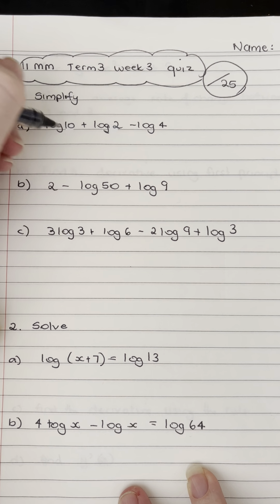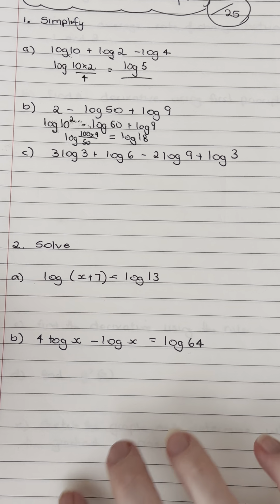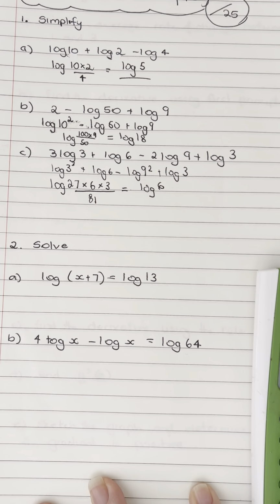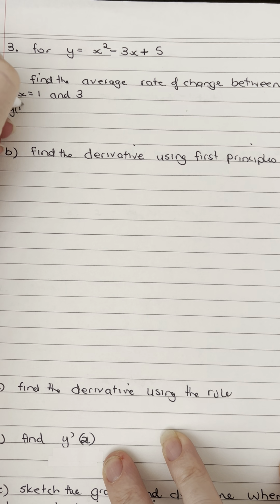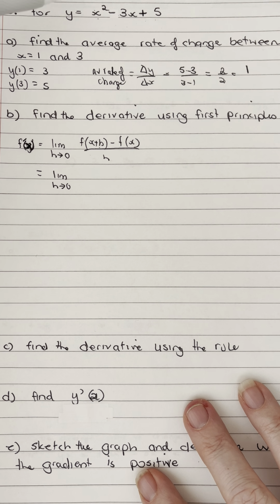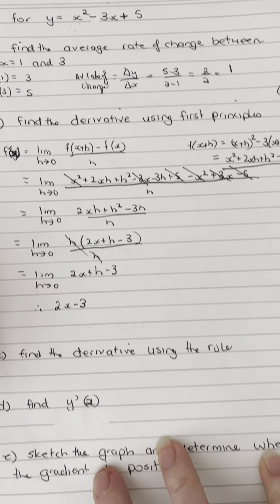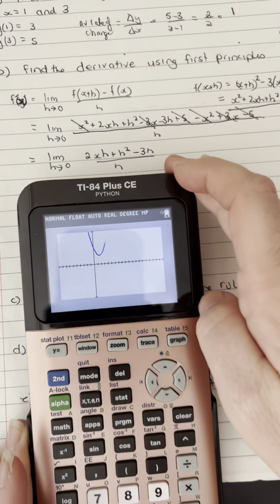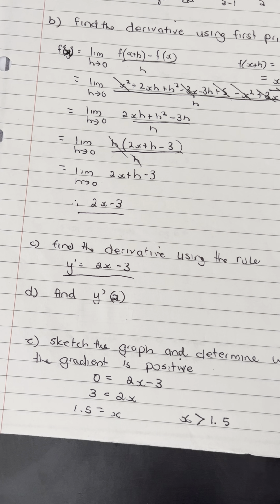11 MM unit 2 quiz term 3 week 3